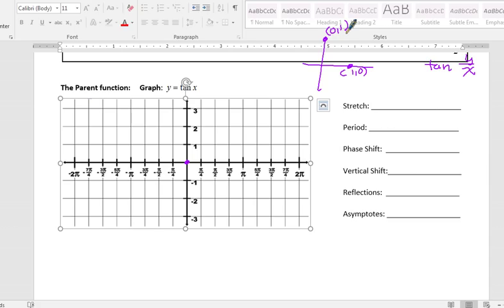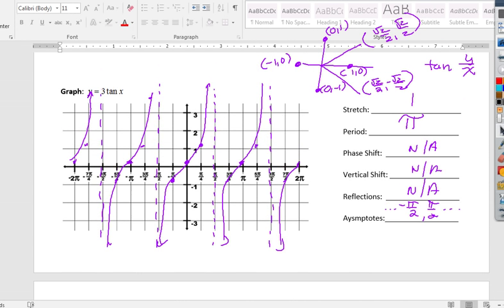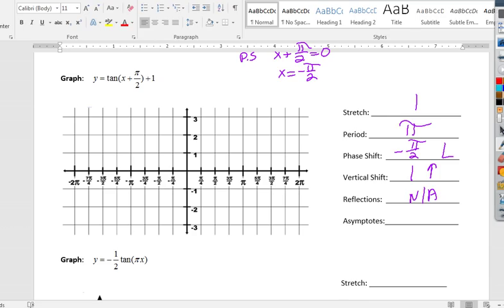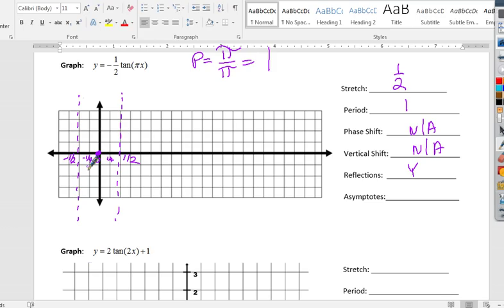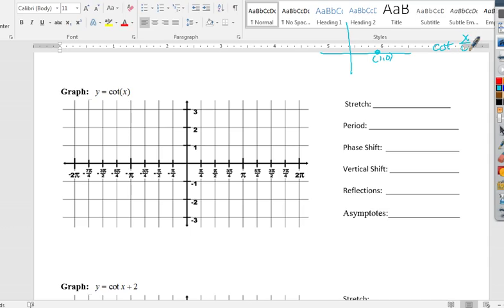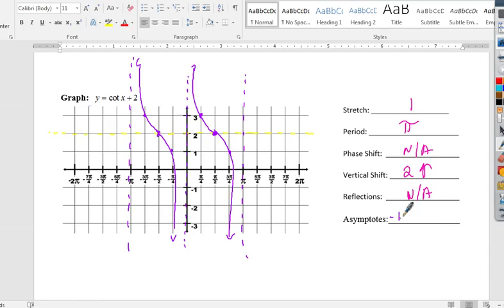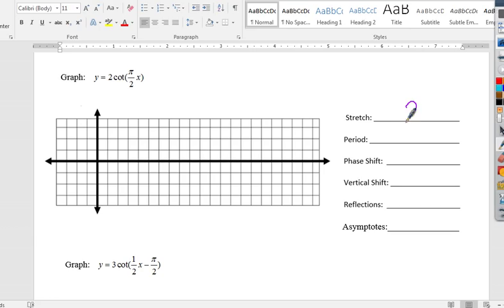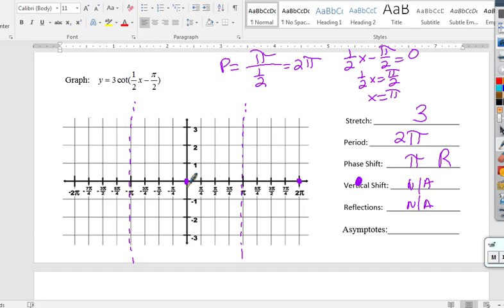5 4a pre calc